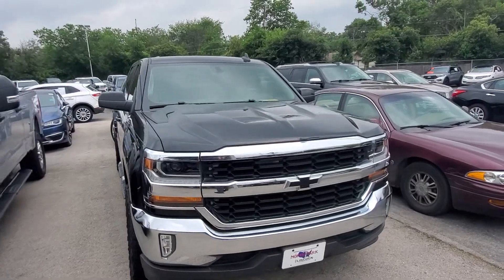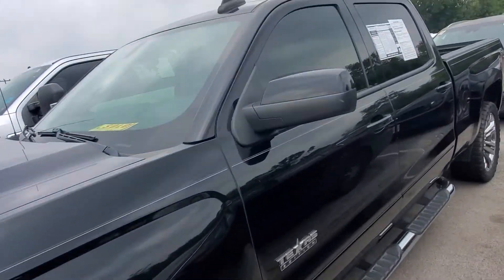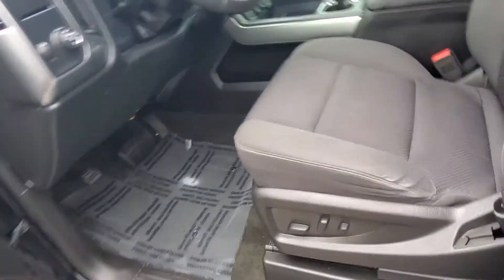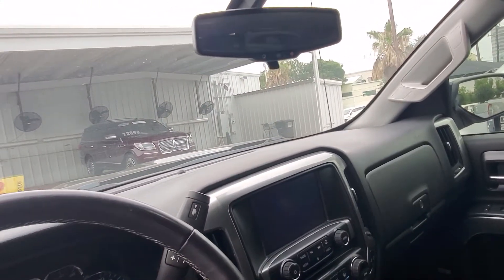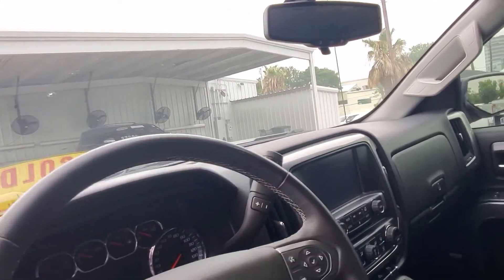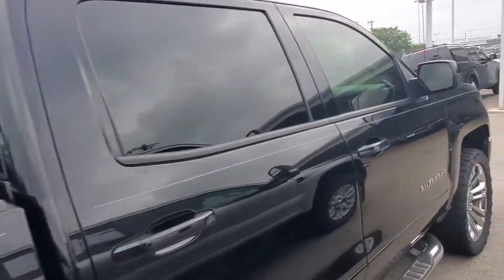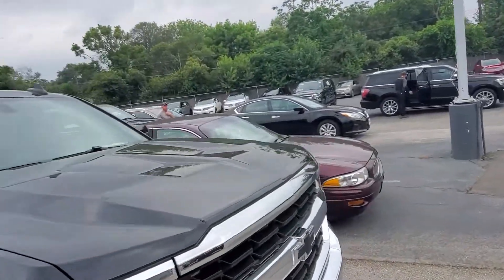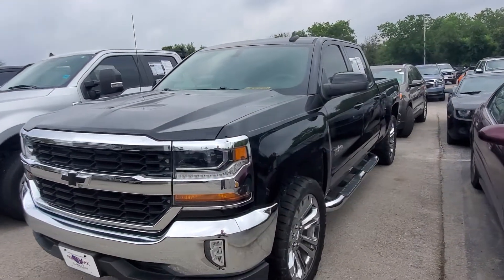June 9, 2021